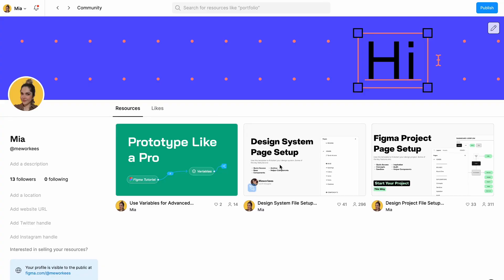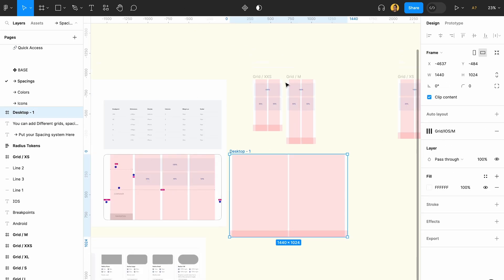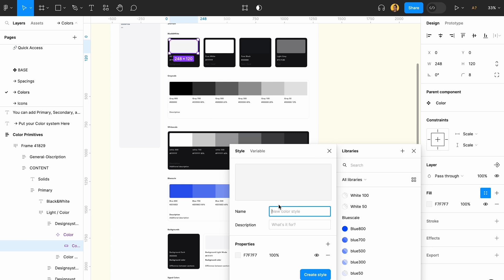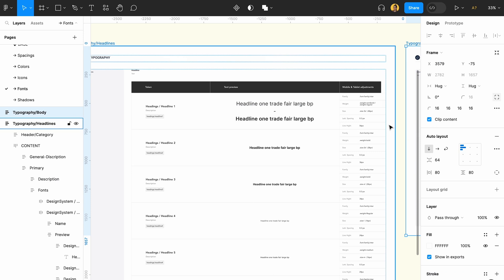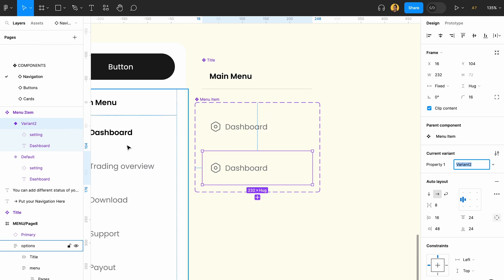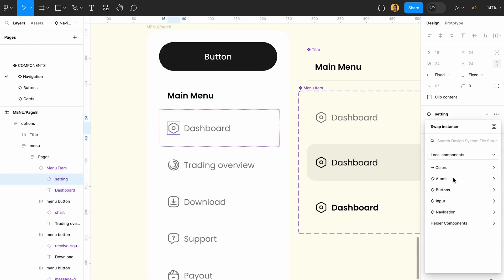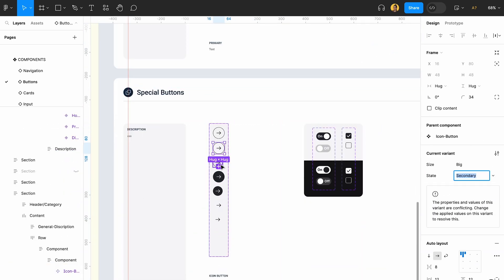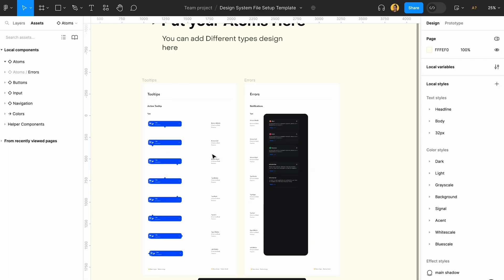106 Figma: Everything Design System (Figma Crash Course 2024)+Figma File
Hello Fam!
in the Final episode of the Figma Crash Course 2023, we are designing a full Design system step by step together and I'll share some insider tips as well.

Other relevant link:
zaap.bio/Meworkees